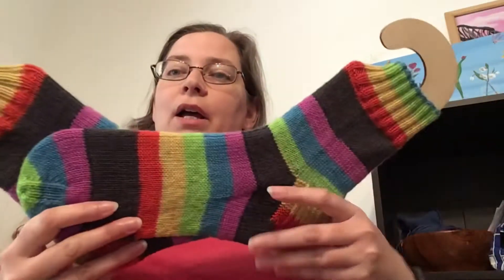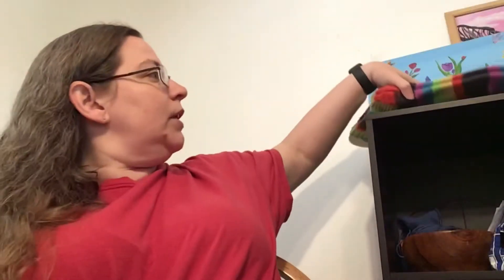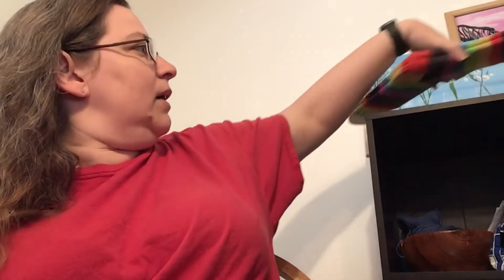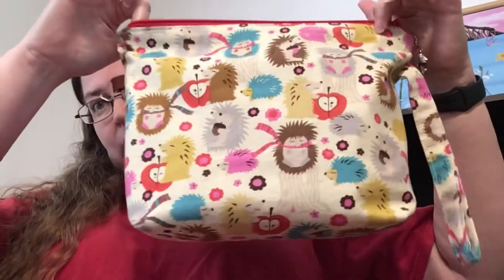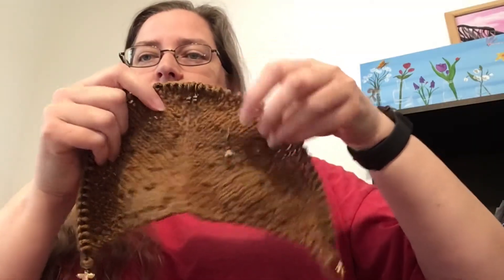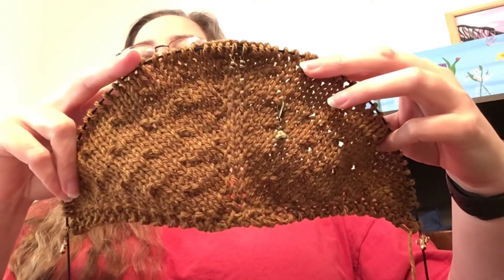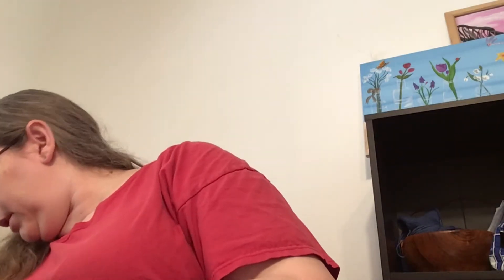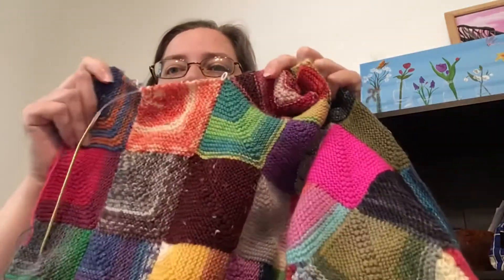Momma Jess Knits Episode 24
Welcome back to Momma Jess Knits!

I can be found on the following

Ravelry & Instagram as MommaJessKnits
Ravelry group under Momma Jess Knits Podcast
Facebook group is under Momma Jess Knits

Designers mentioned

Georgie Nicolson
Monika Sirna
Alicia Plummer

Yarn mentioned
Knit Picks Felici
Lolodidit
Berroco Vintage